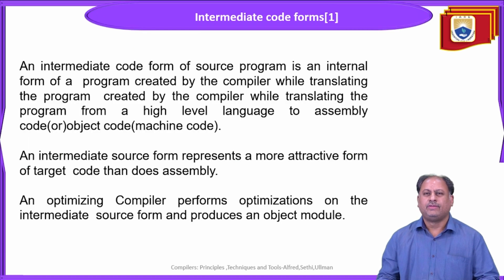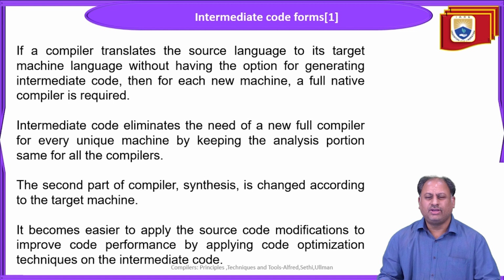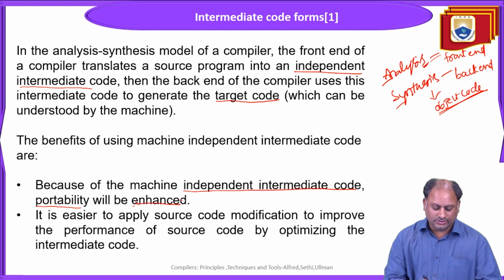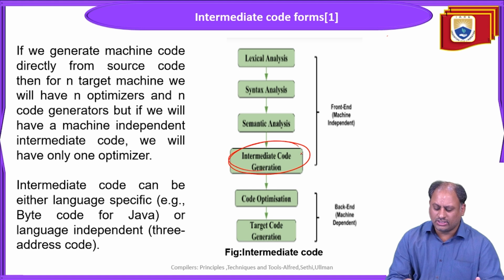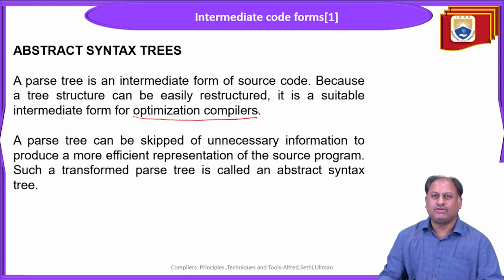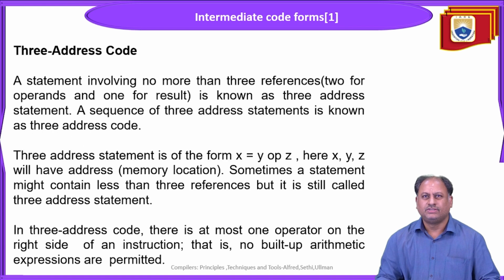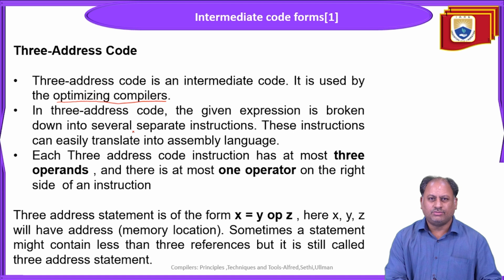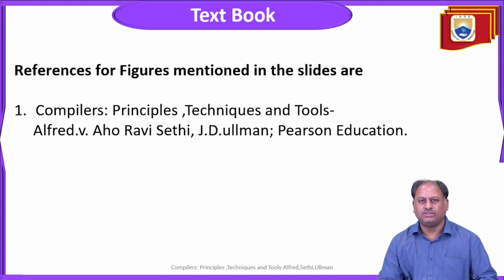Intermediate forms of Sources Programs by Dr. U Sivaji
Intermediate forms of Sources Programs by Dr. U Sivaji | IARE

Telangana, India.